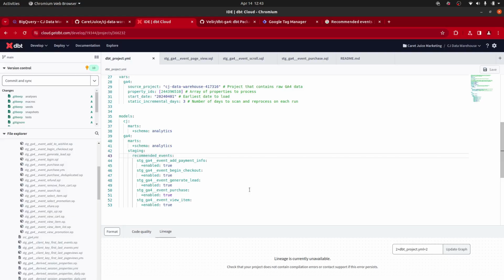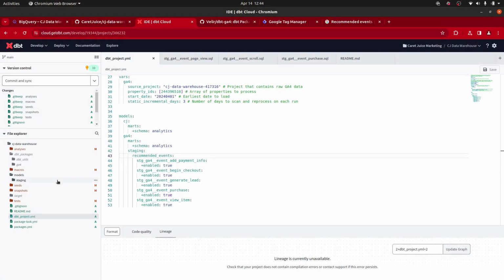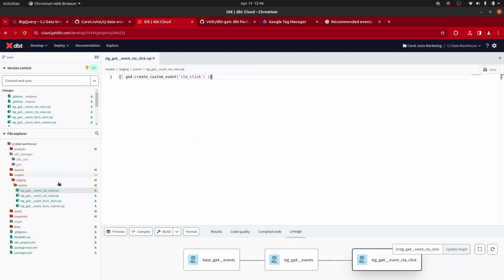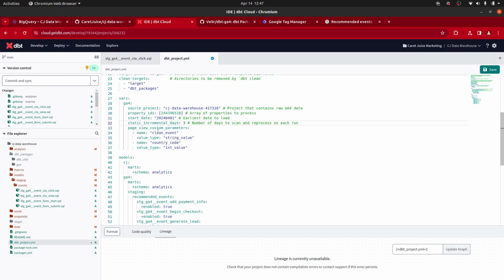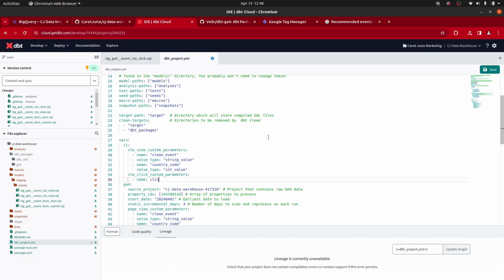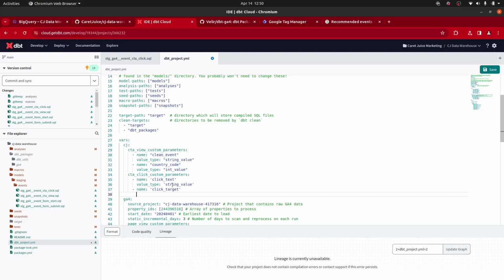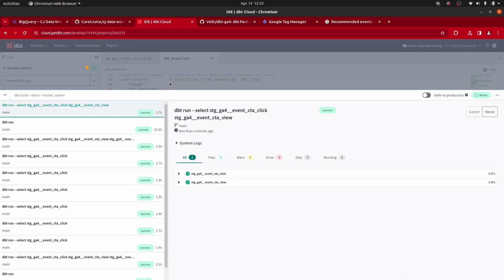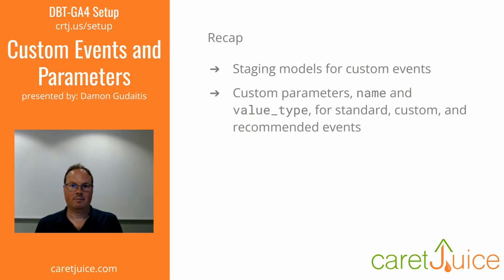Setting up Custom Events and Parameters in the dbt-GA4 Package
How to create custom event models and register custom parameters for standard, recommended, and custom events using the dbt-GA4 package with the native Google Analytics export to BigQuery.

crtj.us/ytset